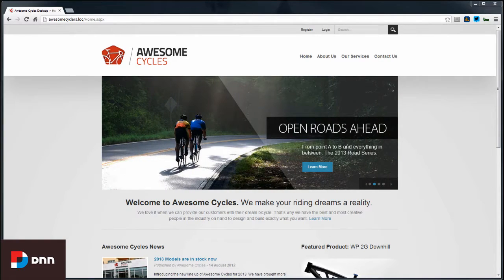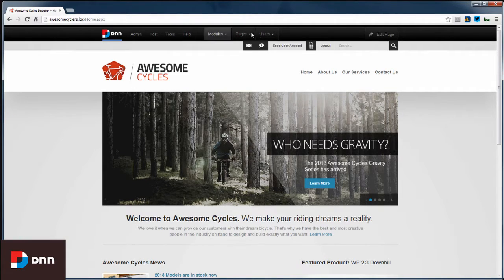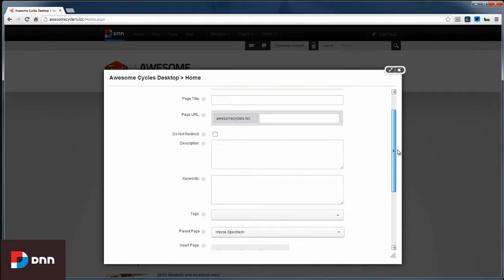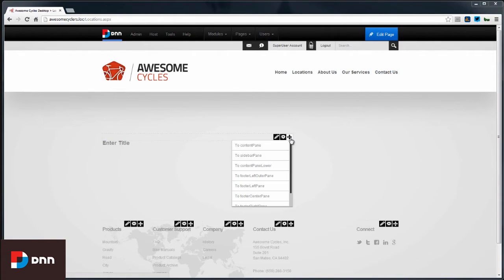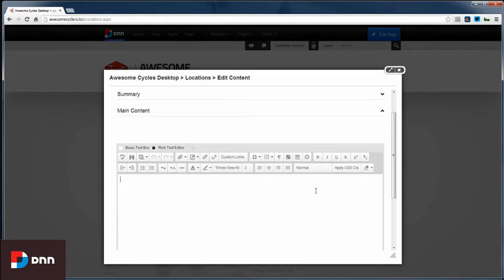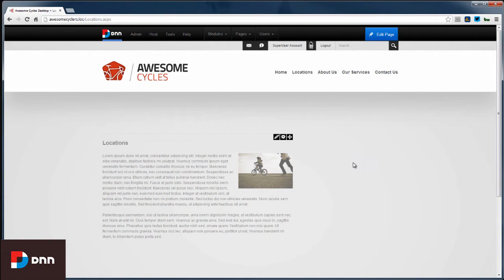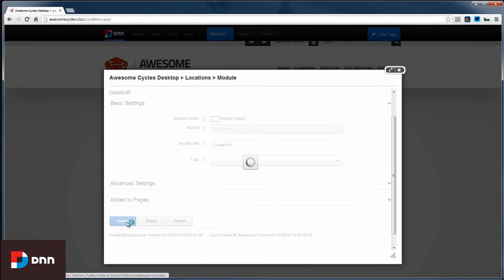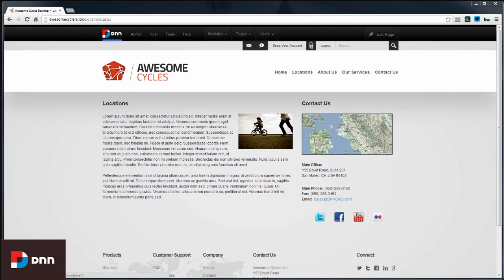Getting started with Evoq Content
To get the most out of your trial, watch this quick start video and learn how to add a new user, change your logo, add a page and publish content to that page.